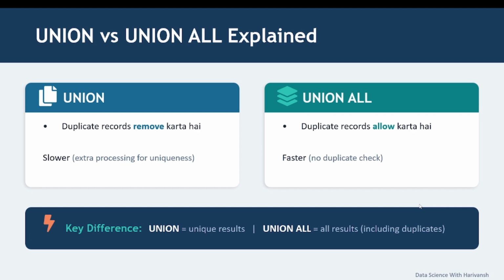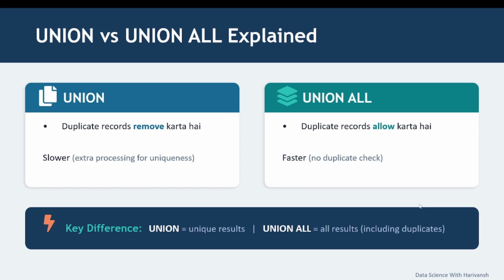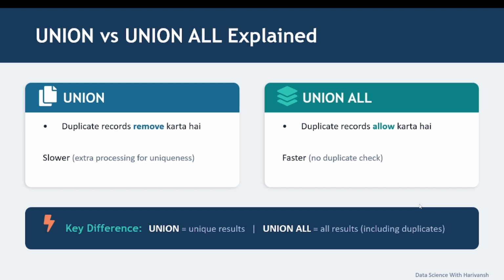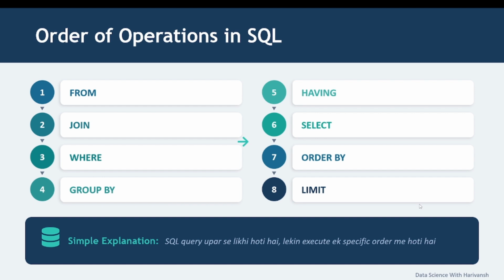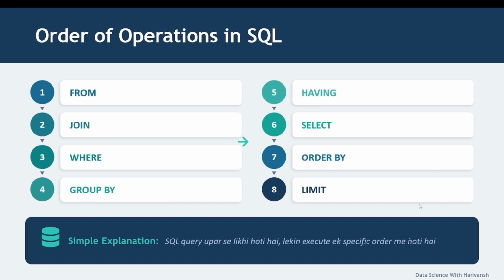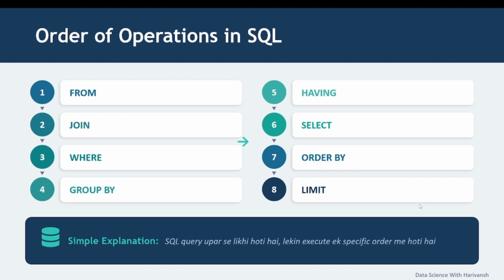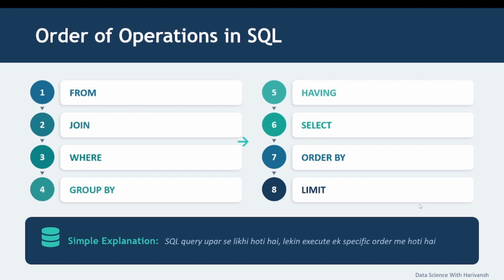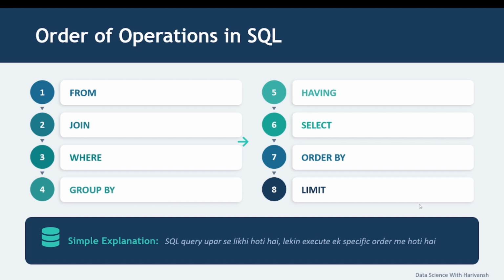SQL Interview Prep: UNION vs UNION ALL & Execution Order Explained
Strengthen your SQL interview preparation by mastering two essential concepts—UNION vs UNION ALL and the order of SQL query execution. In this session, you’ll clearly understand how SQL handles data combination and how queries are processed behind the scenes, helping you write more efficient queries and explain your logic confidently in interviews. Perfect for data analyst and data science roles, this episode turns core SQL concepts into your competitive advantage. 🚀